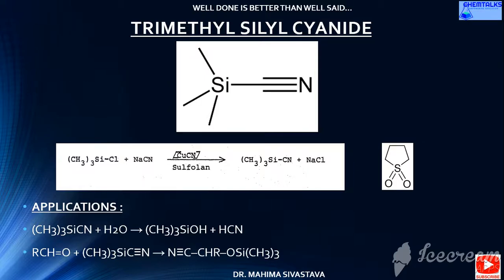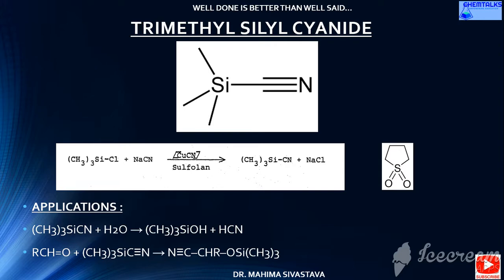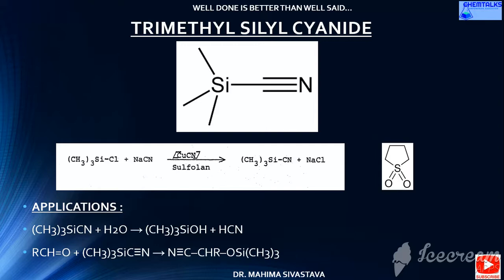TRIMETHYL SILYL CYANIDE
M.Sc. III SEMESTER : ORGANOSILICON COMPOUNDS